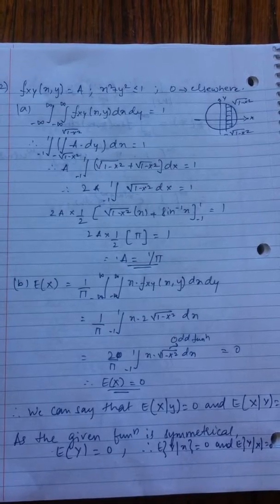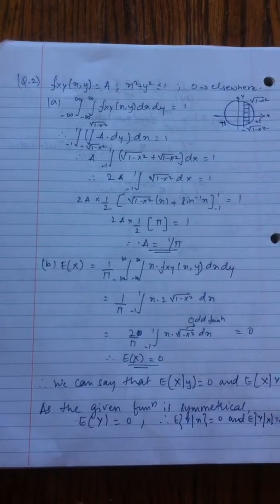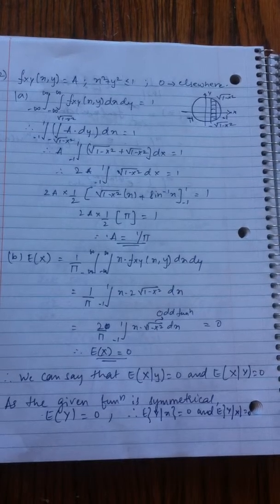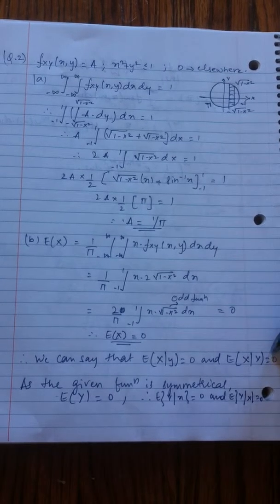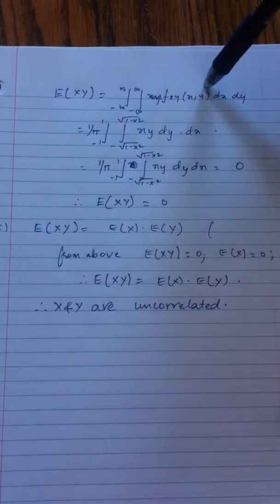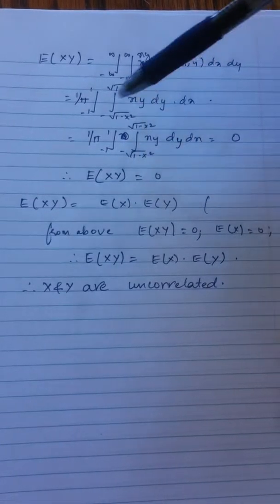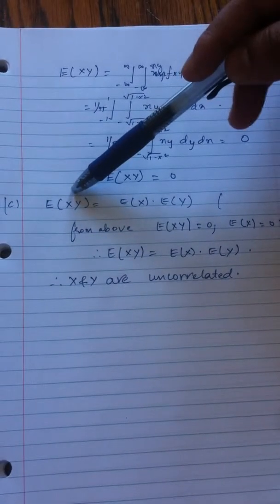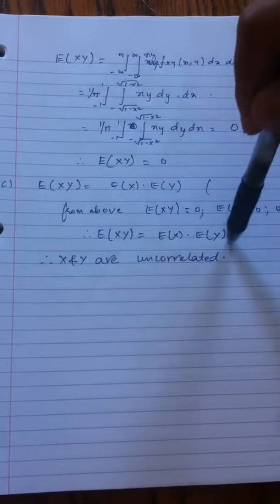Question 2 - HW 6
Solution of Question 2 - HW 6